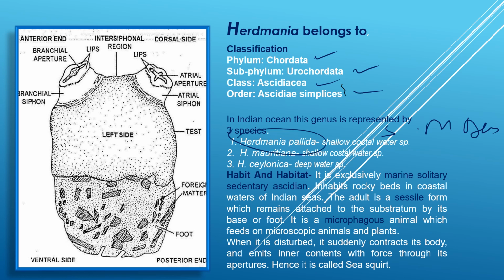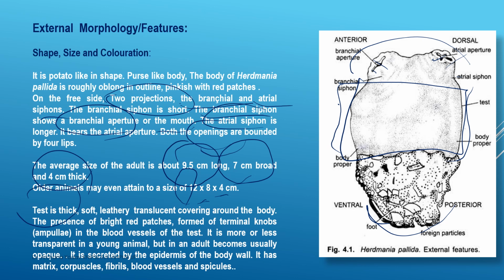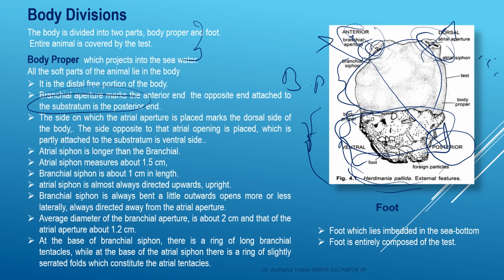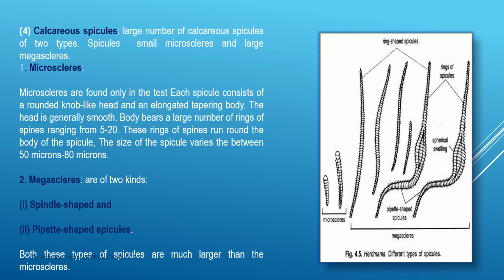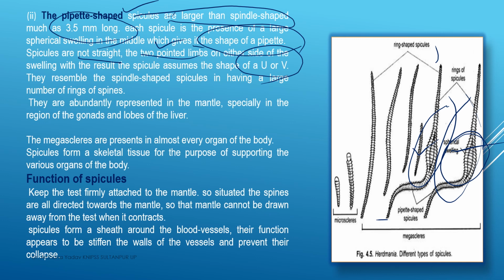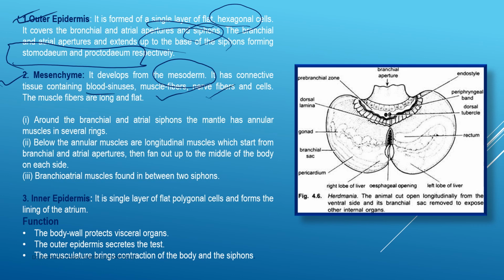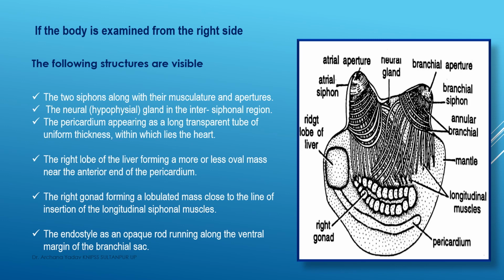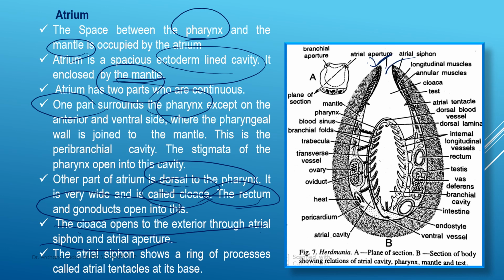General features, External morphology and Internal anatomy of Herdmania , - Herdmania BSc 2nd year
It is exclusively marine solitary sedentary ascidian. Inhabits rocky beds in coastal waters of Indian seas. The adult is a sessile form which remains attached to the substratum by its base or foot. It is a microphagous animal which feeds on micro­scopic animals and plants.
When it is disturbed, it suddenly contracts its body, and emits inner contents with force through its apertures. Hence it is called Sea squirt.